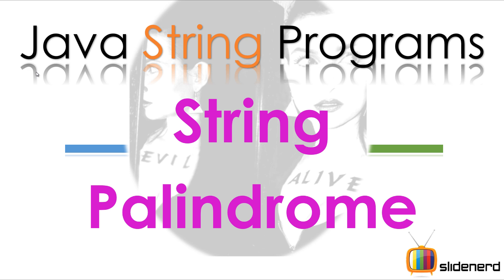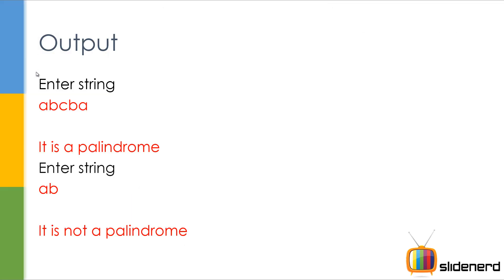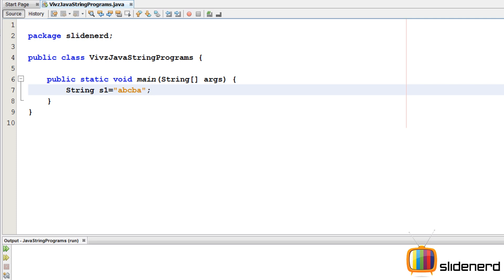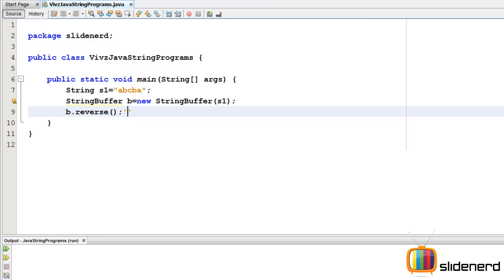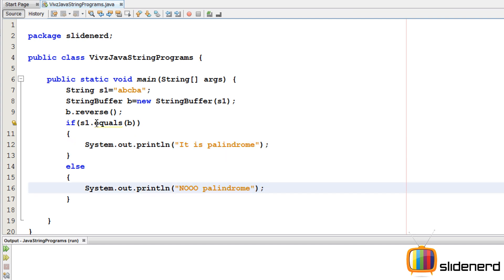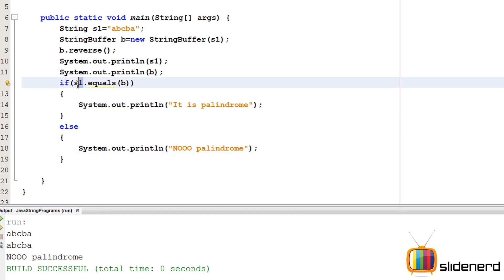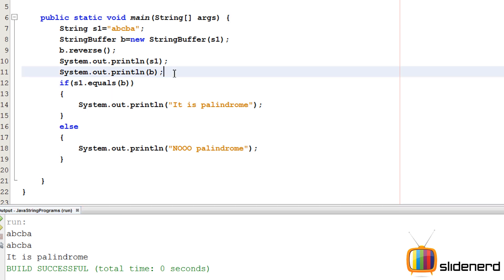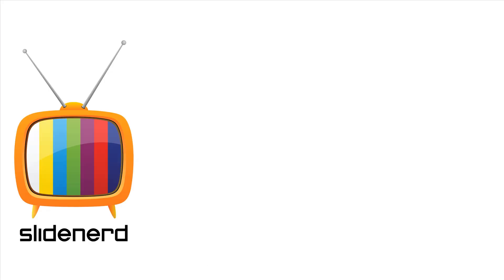91 Java String Palindrome Program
This video shows a simple example of how to determine if a String is palindrome in Java